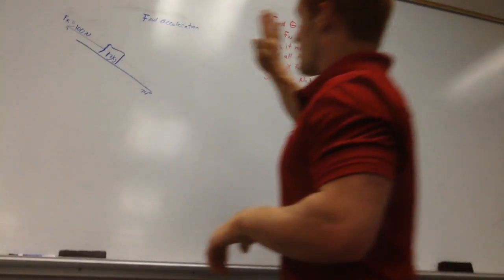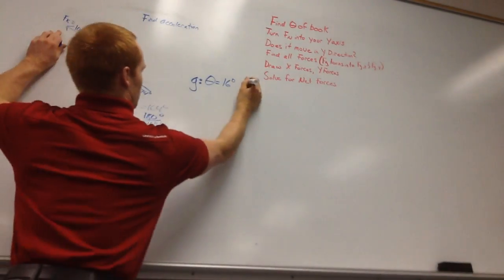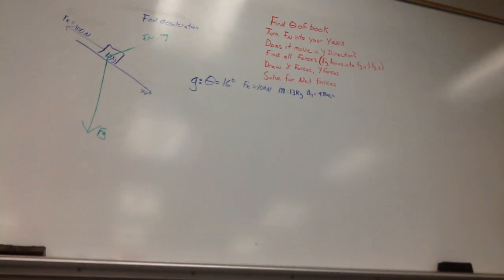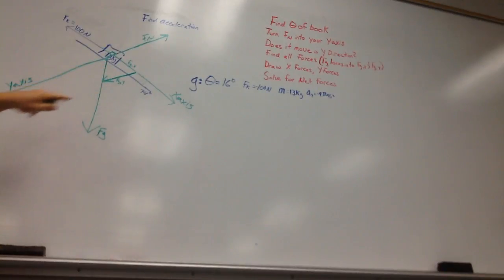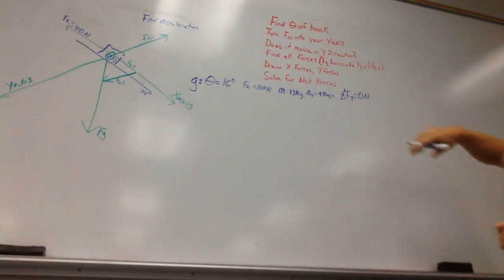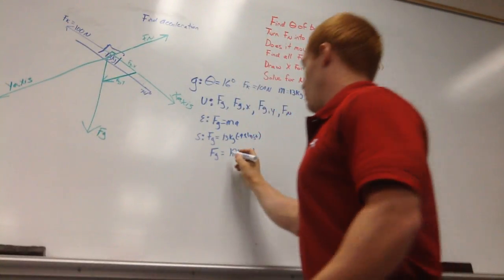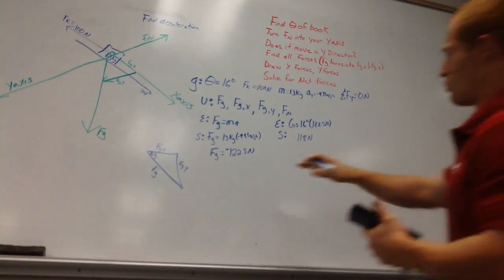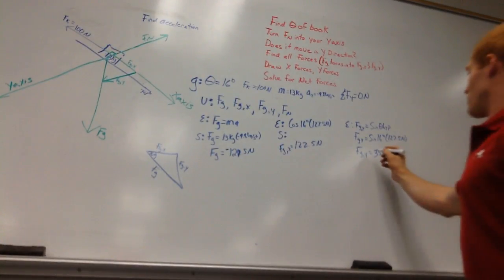Forces Textbook falling off a desk Part 1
If a 13 kg book is on a table that is angled at 74 degrees and you are given that force of kinetic friction is 100 N. Calculate the acceleration of the textbook.